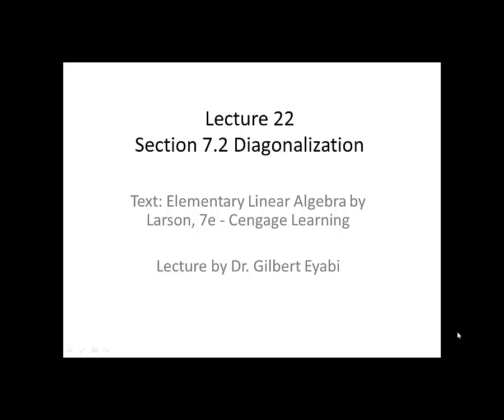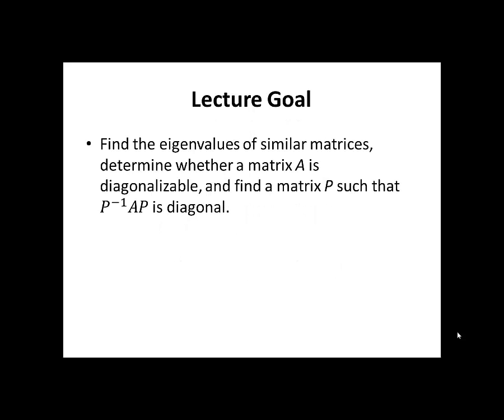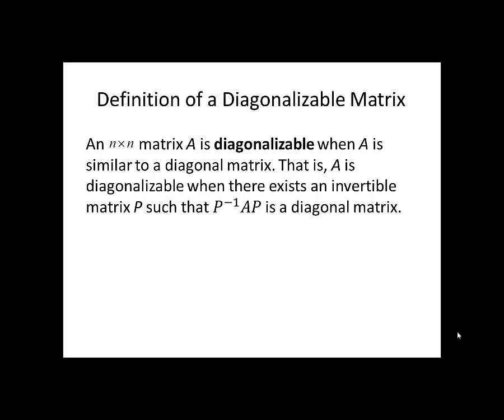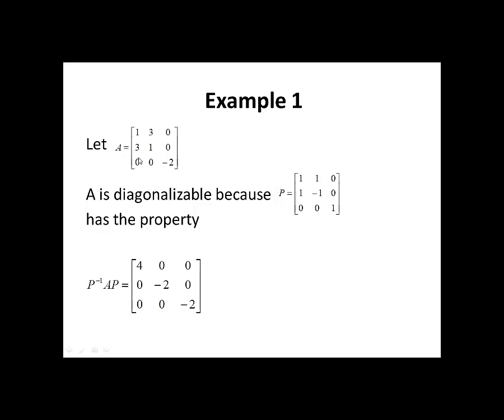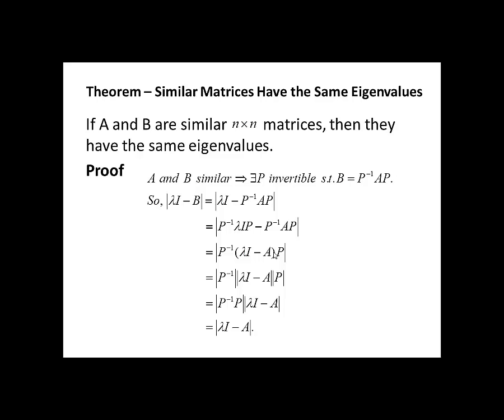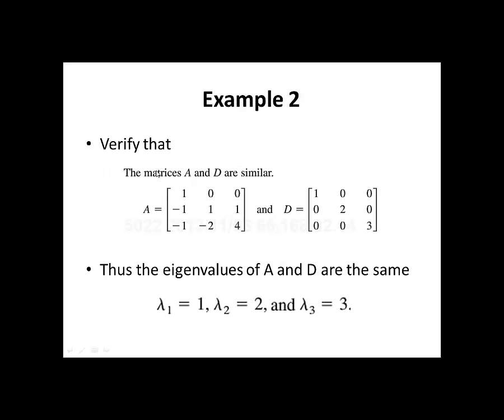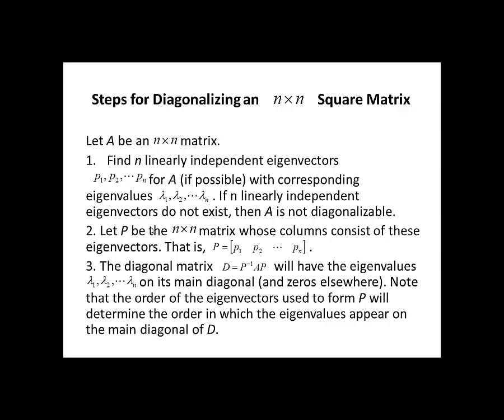Lecture 22 Diagonalization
Introducing the diagonalization of a matrix